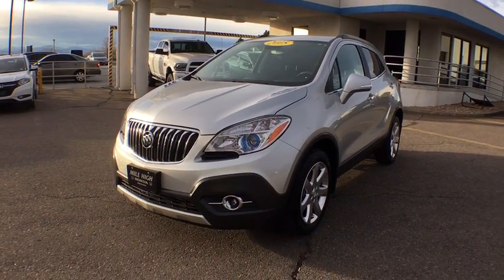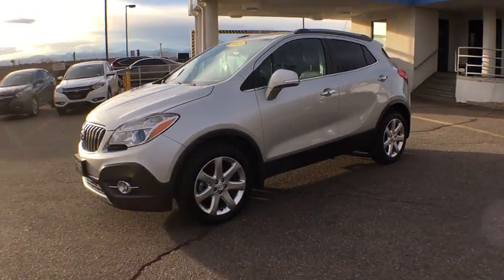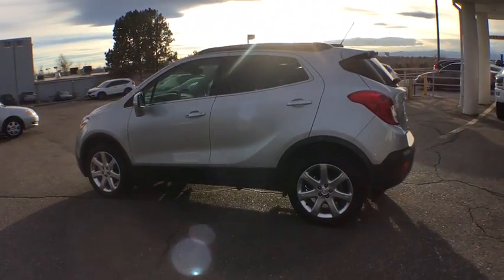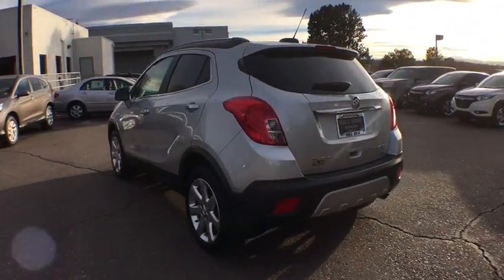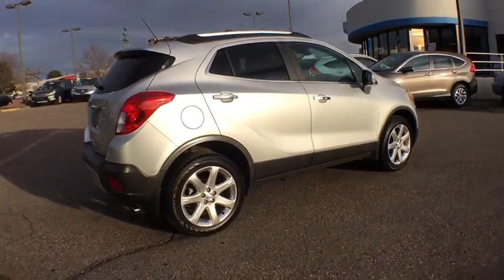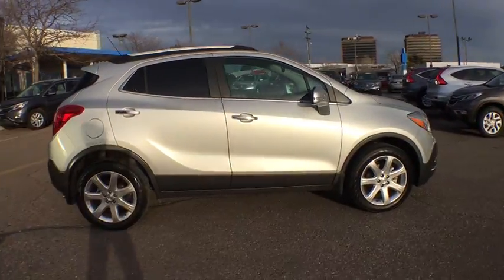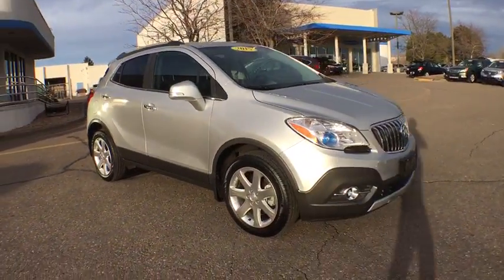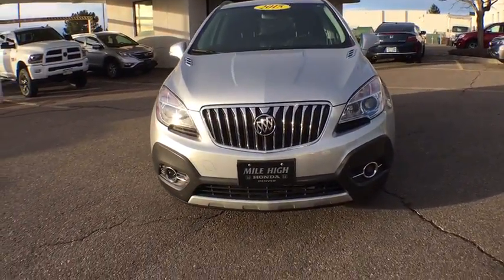2015 Buick Encore Aurora, Denver, Highland Ranch, Parker, Centennial, CO 36815A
2015 Buick Encore

Mile High Honda is offering this 2015 Buick Encore Leather, Quicksilver Metallic paint color and Ebony Leather, low miles, only 13832 miles, SUNROOF/MOONROOF, NAVIGATION/GPS/NAV, LEATHER, ONE OWNER, DEALER INSPECTED, BACKUP CAMERA, ACCIDENT FREE CARFAX, and BLUETOOTH. AWD.Mile High Honda is pleased to offer this outstanding-looking 2015 Buick Encore. This superb Buick is one of the most sought after used vehicles on the market because it NEVER lets owners down.All prices include Dealer Handling fee of $599. Located in Denver CO, and also serving Aurora, Parker, Highlands Ranch, Castle Rock, Littleton, Lakewood, Englewood, and Golden.